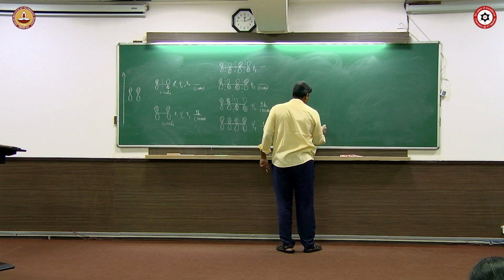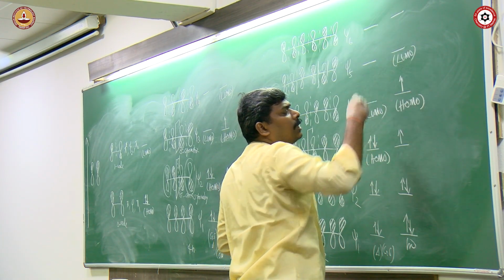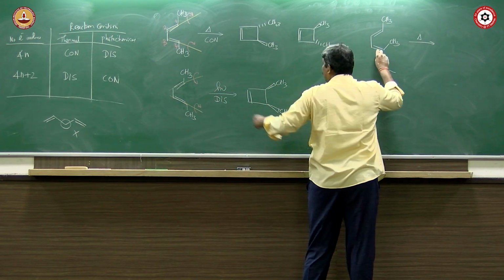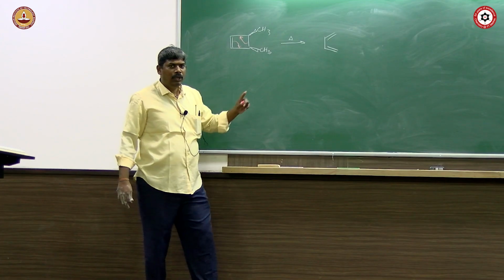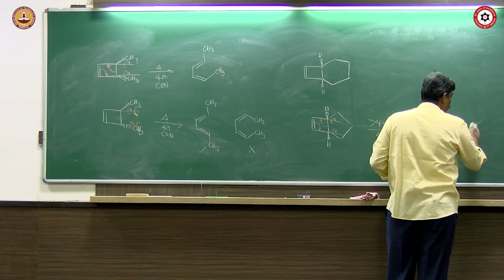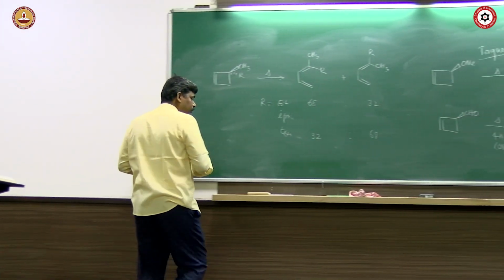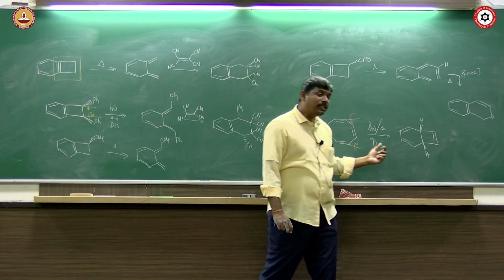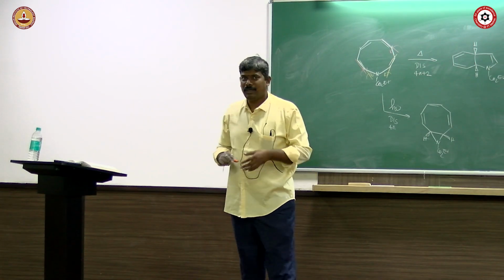Electrocyclic reaction part-2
Subject: Chemistry
Course Name: Chemistry Special Lectures
Name of Presenter: Prof. P. Anbarasan